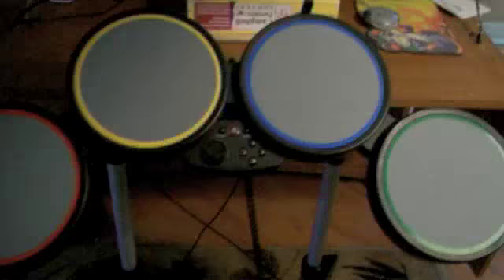How to control garageband with your rockband drums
Thanks Maclife for the idea